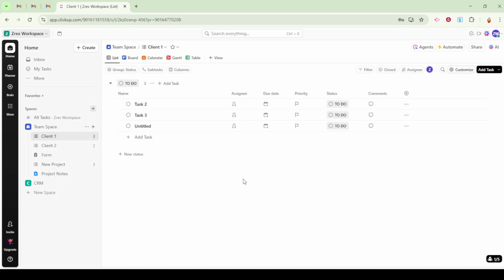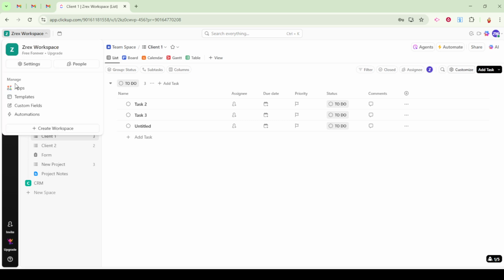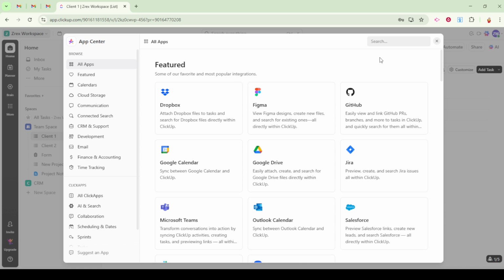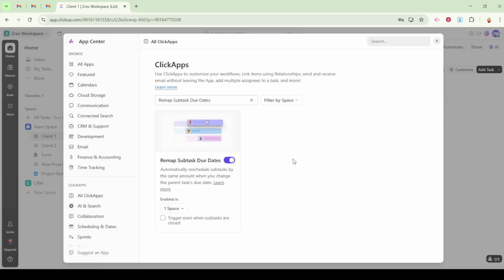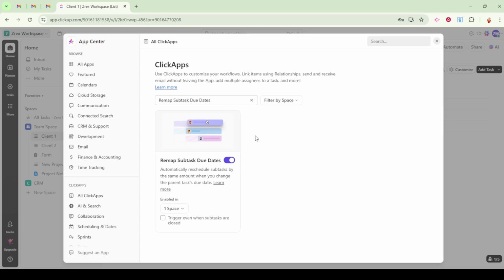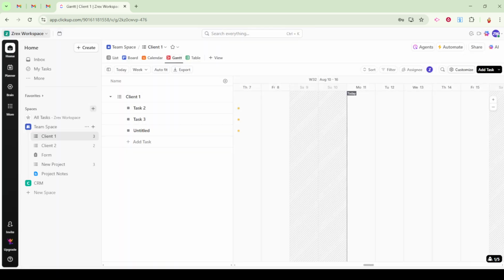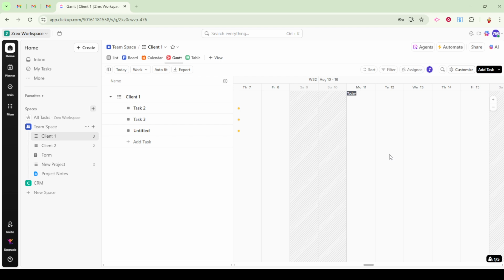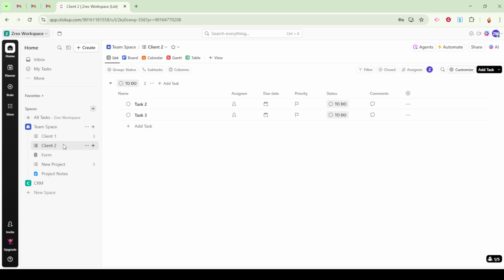How to remap due dates and reassign tasks in Clickup [2025 Easy Guide]